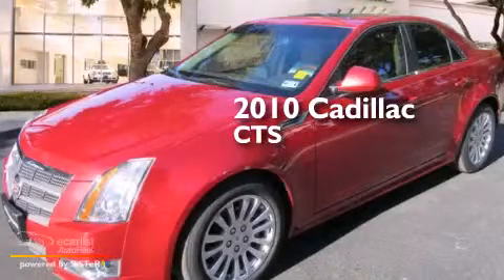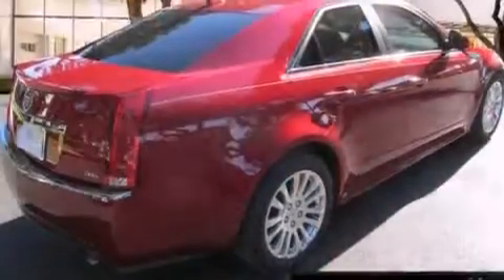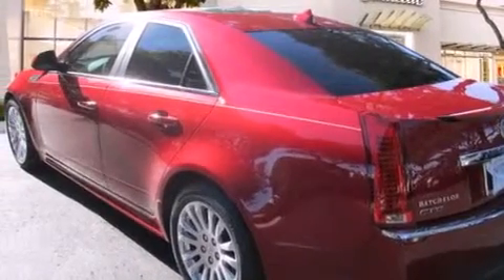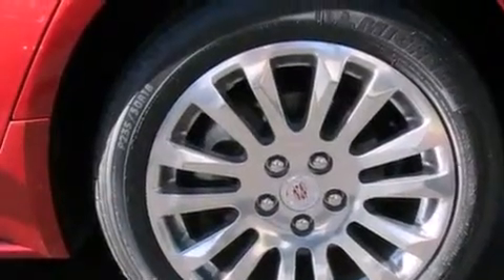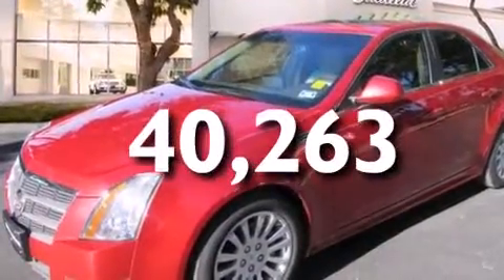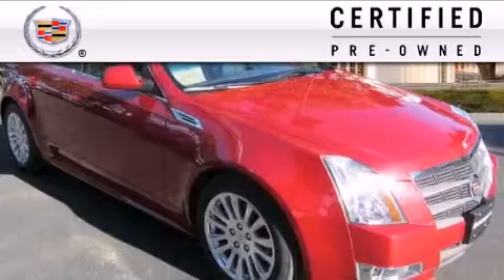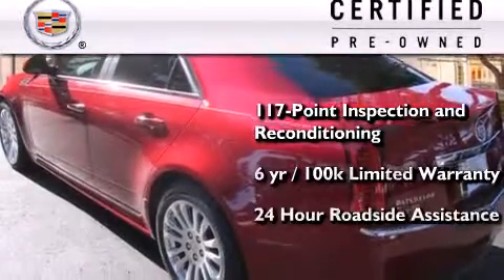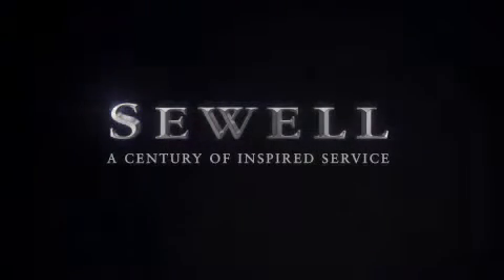Certified 2010 Cadillac CTS Sedan San Antonio TX 78230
Year : 2010
 Make : Cadillac
 Model : CTS Sedan
 Engine : 3.6L VVT V6 DI Engine
 Trans . : Automatic
 Exterior : Red
 Miles : 40,263
 Interior : Tan

 2010 Cadillac CTS Sedan San Antonio TX